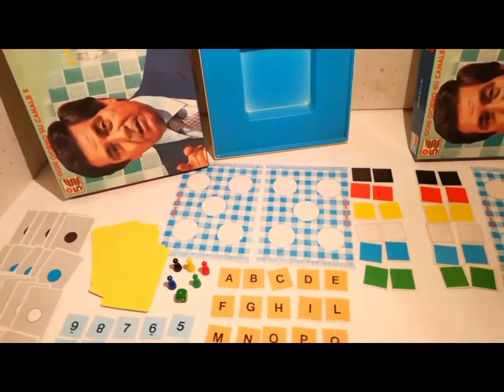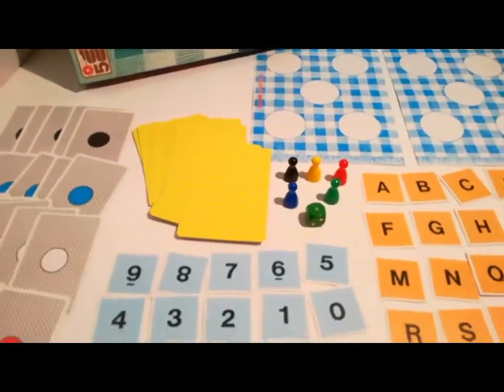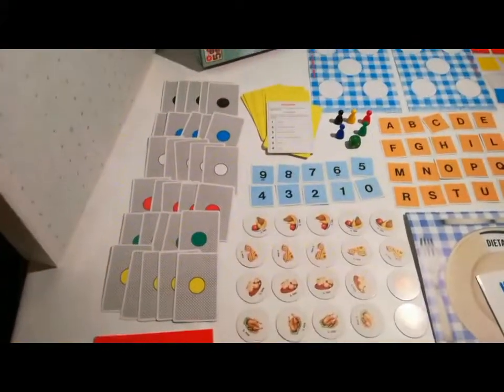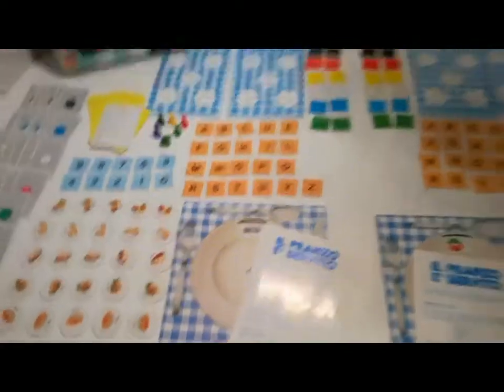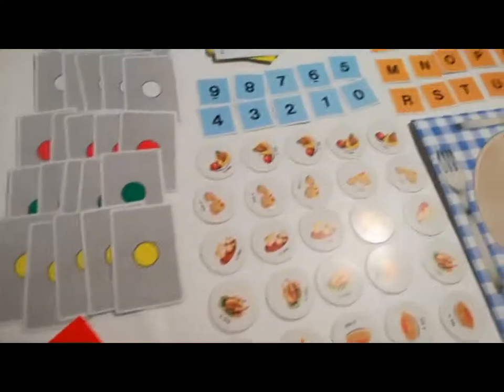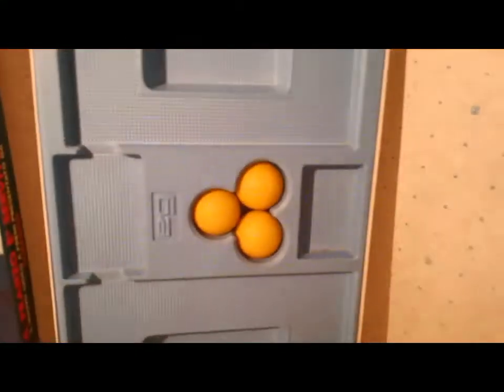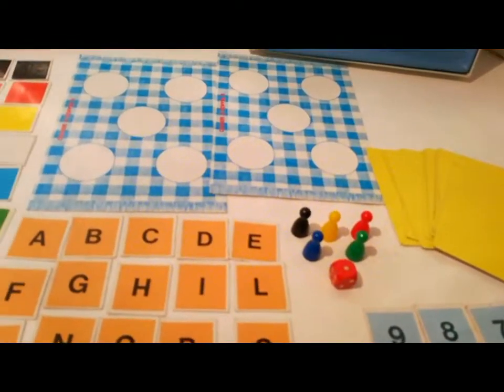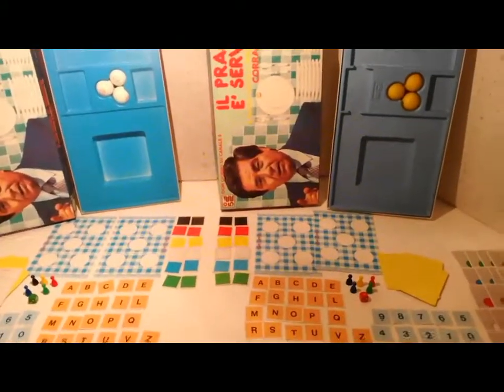Il Pranzo è servito DIFFERENZE Editrice Giochi 1983